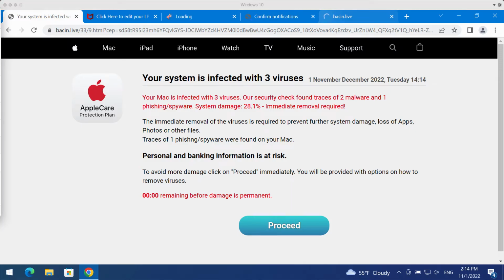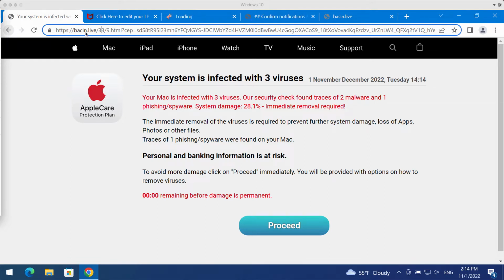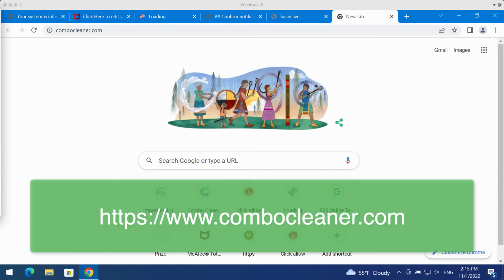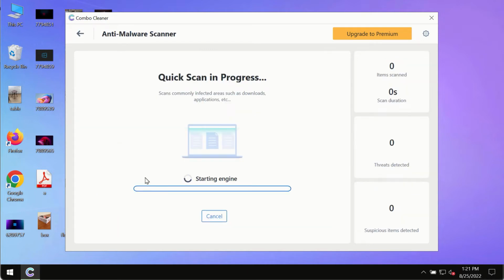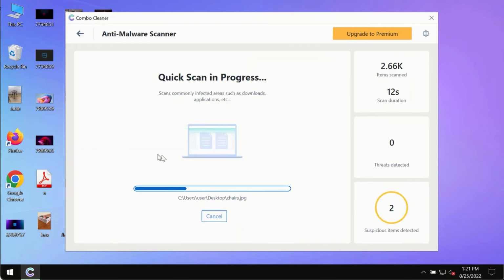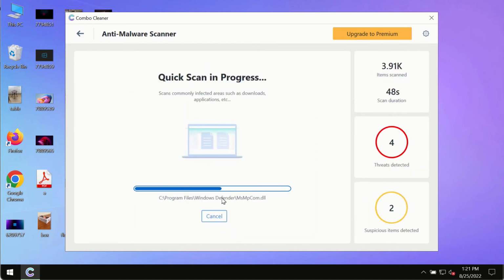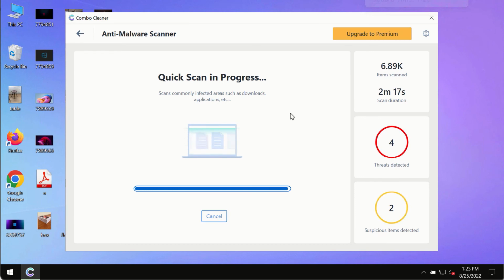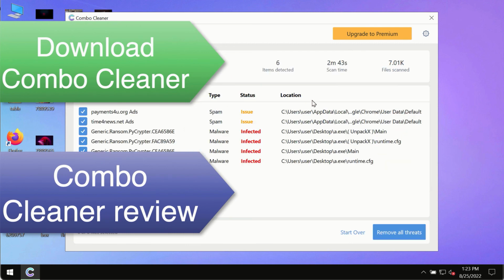Bacin.live pop-up scam (Removal Instructions).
Bacin.live pop-ups represent scary messages that try to encourage users into downloading and installing some potentially unwanted applications. Also such pop-ups may eventually redirect users to many shady and deceptive pages in the Internet. Get rid of these pop-ups with Combo Cleaner Antivirus via the official or, optionally, follow the manual guidelines provided in the video.